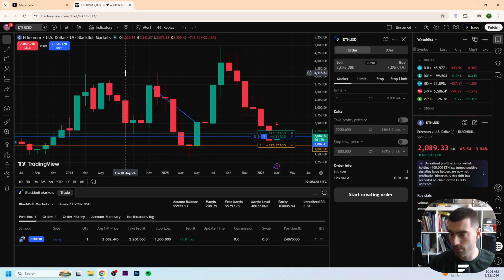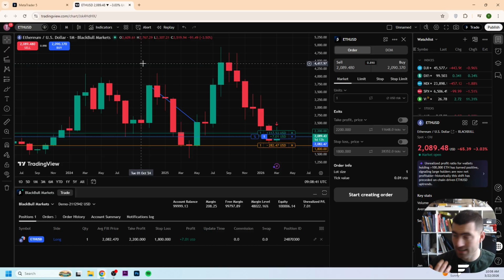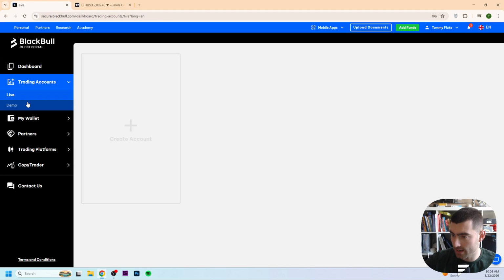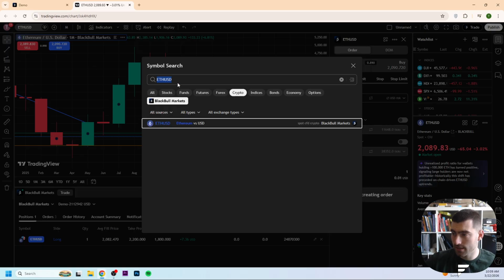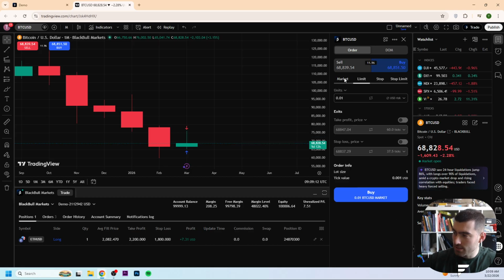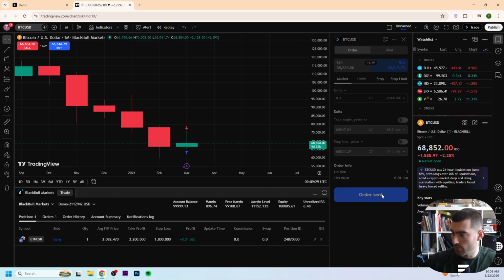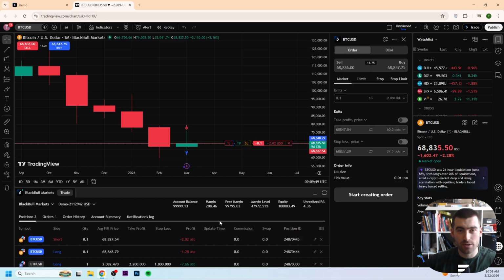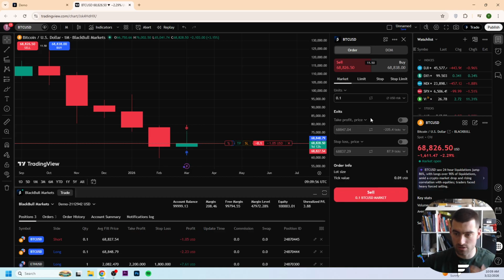How to BUY and SELL on BlackBull Markets (Easy Guide 2026)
How to BUY and SELL on BlackBull Markets (Easy Guide 2026) – in this beginner-friendly guide, you’ll learn exactly how to place buy and sell orders on BlackBull Markets step by step. This tutorial explains how to open and close positions effectively across forex, crypto, indices, and CFDs, helping you take advantage of market opportunities. You’ll learn how to read price movements, execute trades with confidence, and manage your risk using tools like stop-loss and take-profit orders. We also cover tips for beginners on understanding market trends, timing entries and exits, and avoiding common mistakes when buying and selling. By the end of this video, you’ll have a complete, step-by-step method to trade efficiently on BlackBull Markets in 2026.